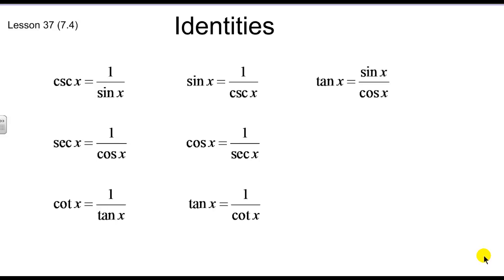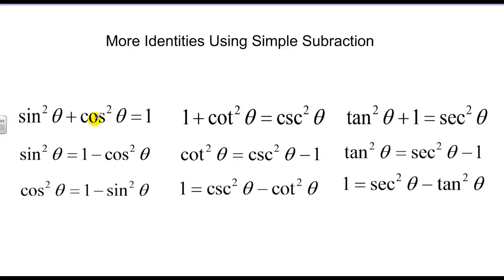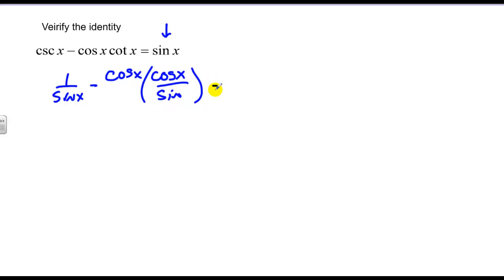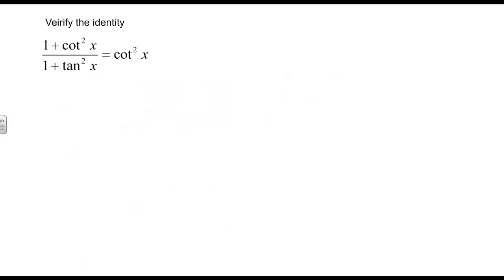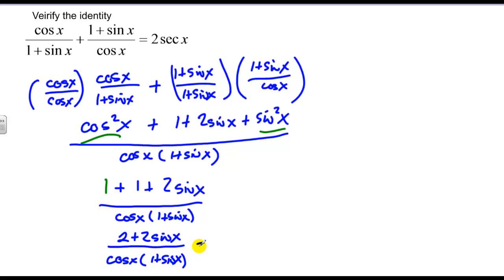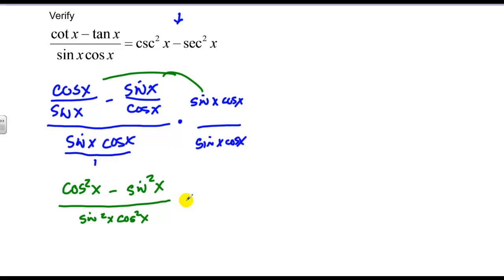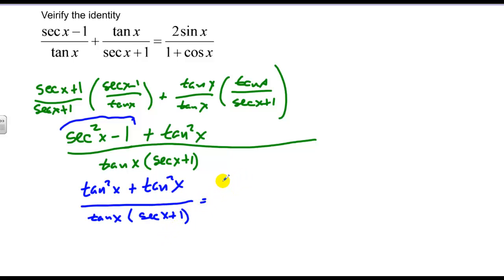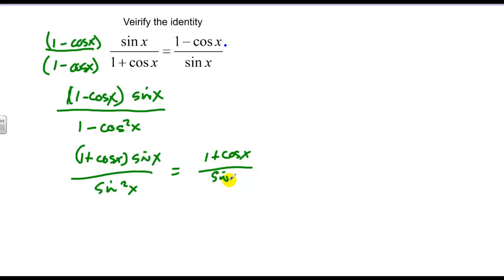Lesson 12 Identity Intro